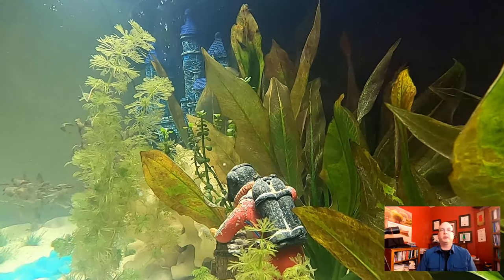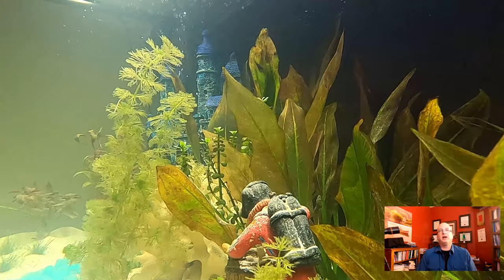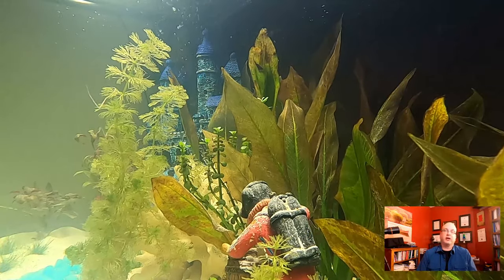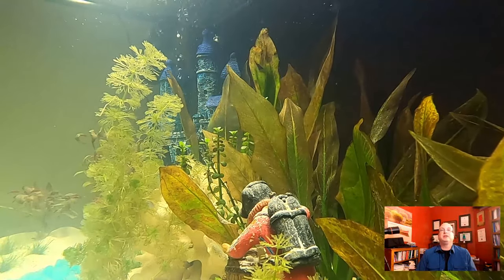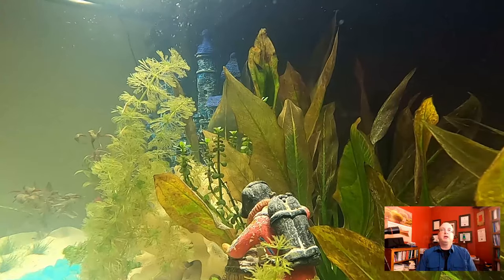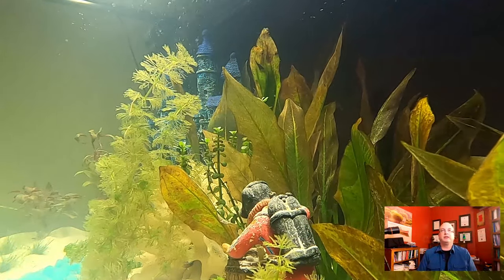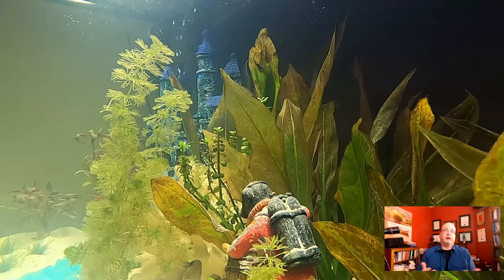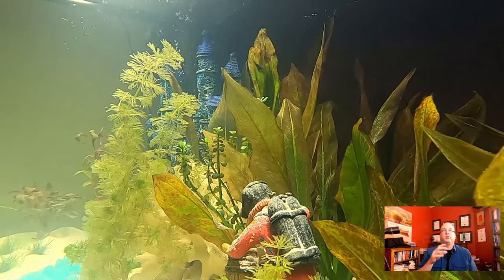Natural Law Theory (in my aquarium)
What is natural law? Why does it matter? What are some of its problems?